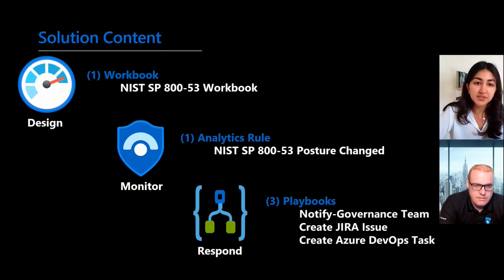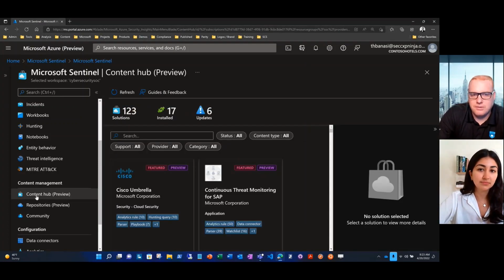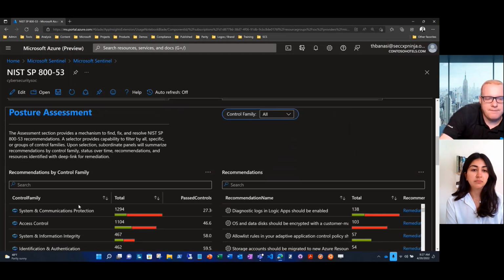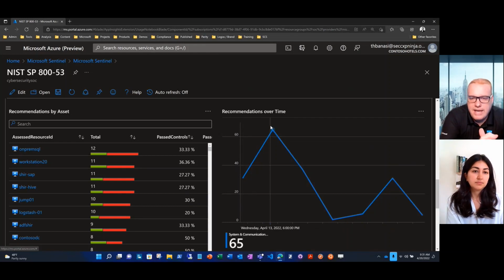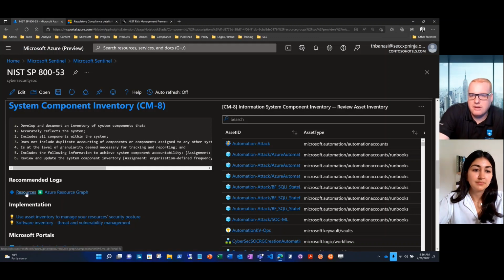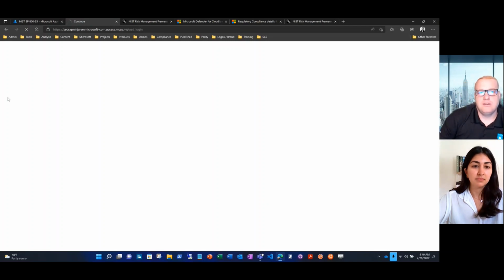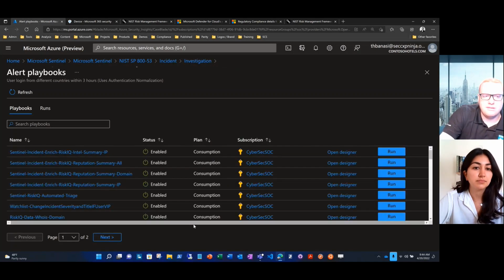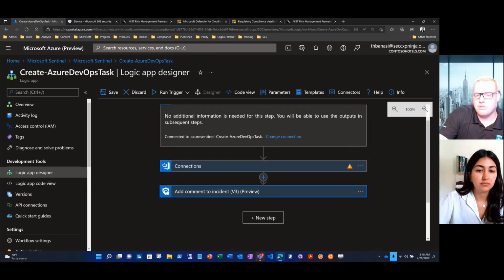Microsoft Sentinel: NIST SP 800-53 Solution | Demo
Watch Microsoft's TJ Banasik (CISSP-ISSEP, ISSAP, ISSMP) and Lili Davoudian of Cloud + AI Security discuss and demo the Microsoft Sentinel: NIST SP 800-53 Solution. This solution enables compliance teams, architects, SecOps analysts, and consultants to understand their cloud security posture related to Special Publication (SP) 800-53 guidance issued by the National Institute of Standards and Technology (NIST).